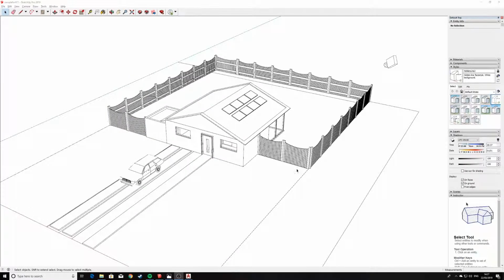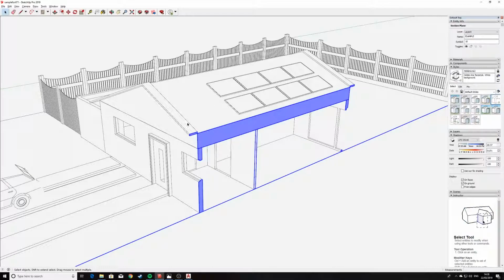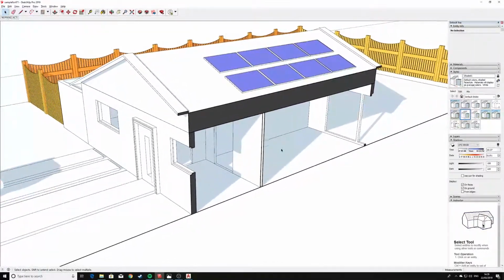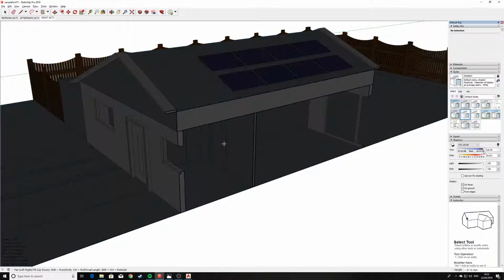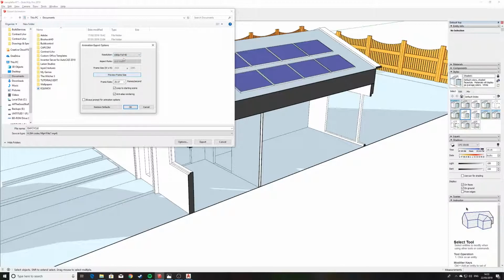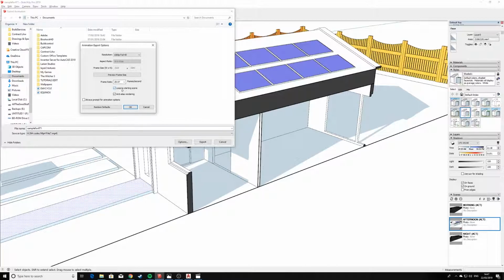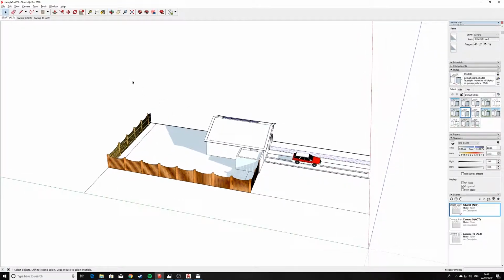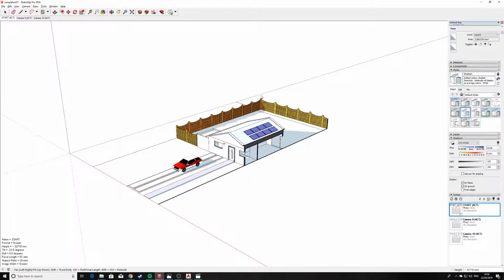Architectural Diagrams - Section cuts, Day/Night Cycles, Fly around animations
This is tutorial 7 of the Architectural Diagrams series. This tutorial covers the following:

-Creating section cuts in sketch up
-Creating a simple day/night cycle animation
-creating a simple fly around animation
-Basic animation settings